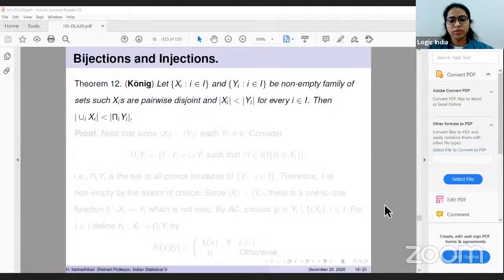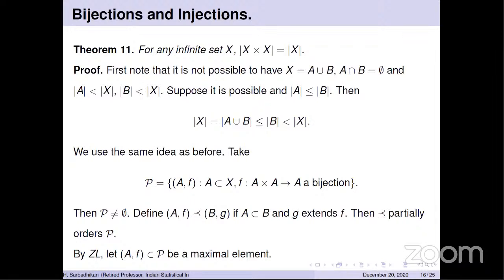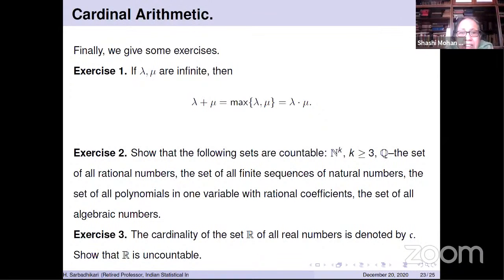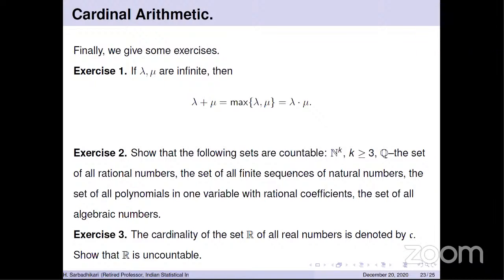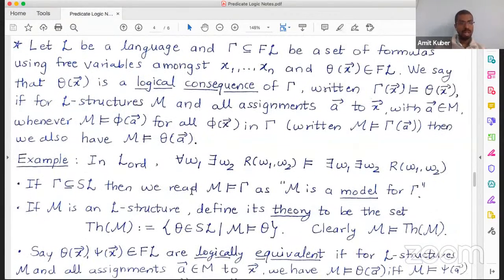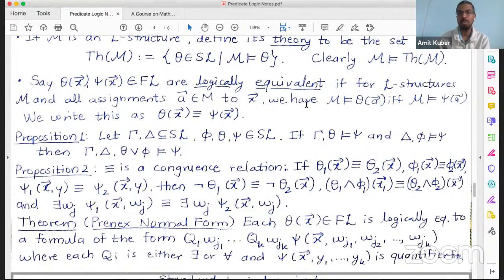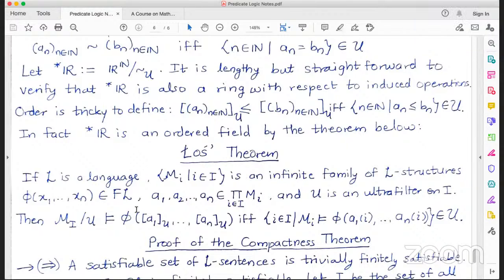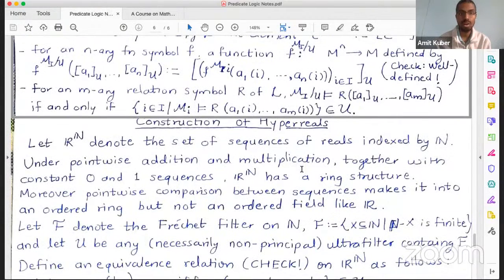ISLA 2020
ISLA 2020 IISER Bhopal